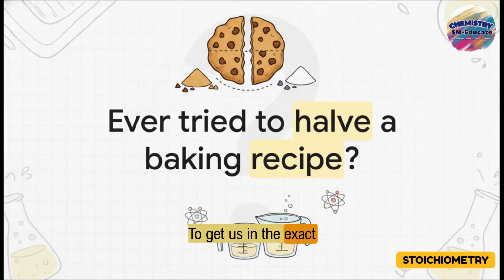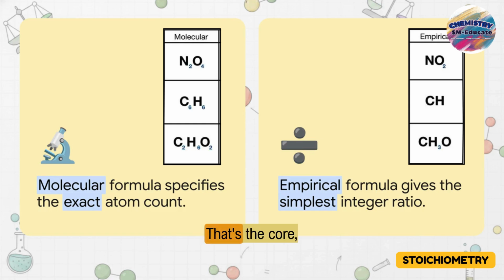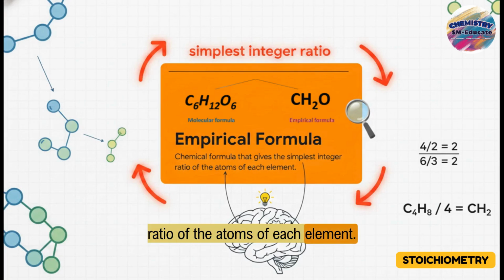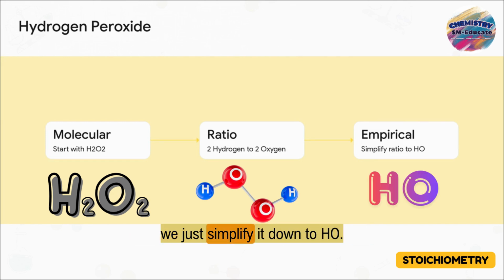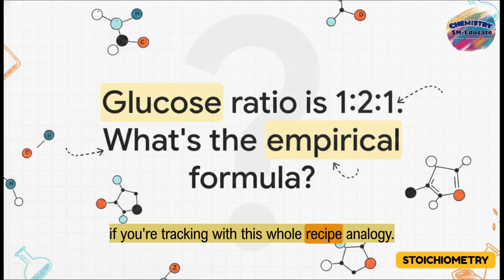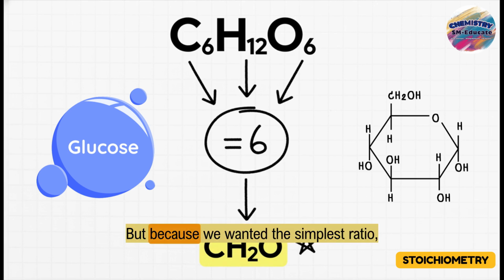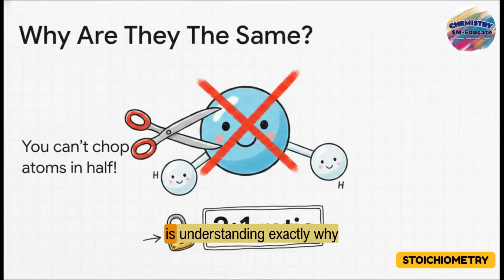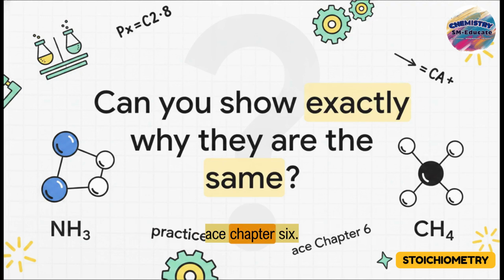Chemical Formula | Molecular Formula vs Empirical Formula | Class 9 Chemistry | Chapter#6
Molecular Formula and Empirical Formula | Stoichiometry | Class 9 Chemistry  | Chapter#6

Chemical Formula, Molecular Formula & Empirical Formula | Class 9 Chemistry
Learn the formulae of common elements and compounds, define molecular and empirical formulae, and prepare for Class 9 Chemistry board exams with easy explanations and examples.

In this lesson, we cover the first learning outcomes (SLOs) of Chapter 6: Stoichiometry from the Class 9 Chemistry FBISE 2026 syllabus. You will learn how to write the chemical formulae of common elements and compounds, understand the meaning of a molecular formula, and differentiate it from an empirical formula with simple examples.

📘 Topics Covered

✅ Formulae of Common Elements
✅ Formulae of Common Compounds
✅ What is a Chemical Formula?
✅ Molecular Formula
✅ Empirical Formula
✅ Difference between Molecular Formula and Empirical Formula
✅ Solved Examples
✅ Board Examination Tips

🎯 Learning Outcomes

After watching this video, you will be able to:

✔ State the chemical formulae of common elements and compounds.
✔ Define molecular formula as the actual number and type of atoms in one molecule.
✔ Define empirical formula as the simplest whole-number ratio of atoms in a compound.
✔ Differentiate between molecular and empirical formulae using examples.

📚 Chapter: Stoichiometry
🎓 Class: 9 Chemistry
🏫 Board: FBISE (Federal Board Islamabad)
📖 Based on: National Book Foundation (NBF) Chemistry Textbook

⏱️ Timestamps

00:00 Introduction
00:48 What is Stoichiometry?
01:12 Chemical Composition (atoms)
01:40 Molecular Formula & Empirical Formula (Difference)
02:02 Molecular Formula (definition with examples)
02:31 Empirical Formula (definition with examples)
02:54 Example-1 Hydrogen per Oxide
03:27 Example-2 Benzene
03:58 Example-3 Glucose
04:51 Examples (same Molecular Formula & Empirical Formula)
05:55 Exam practice
06:12 Next Video Topic + End

chemical formula class 9,
molecular formula class 9,
empirical formula class 9,
stoichiometry class 9,
class 9 chemistry chapter 3,
formula of elements and compounds,
chemical formula explained,
molecular formula explained,
empirical formula explained,
difference between molecular and empirical formula
fbise chemistry class 9
class 9 chemistry pakistan
national book foundation chemistry
chemistry lecture class 9

Chemical Formula,
Molecular Formula,
Empirical Formula,
Stoichiometry,
FBISE,
Federal Board,
Chemistry Pakistan,
Formula of Elements,
Formula of Compounds,
Molecular Formula Explained,
Empirical Formula Explained,
Class 9 Science,
SM Educate,
Chemistry Lecture,
NBF Chemistry